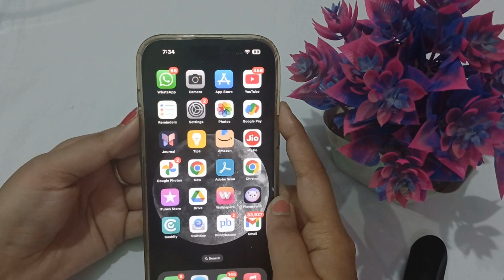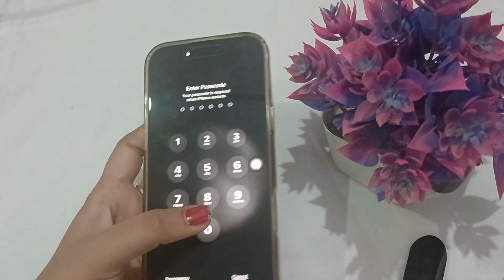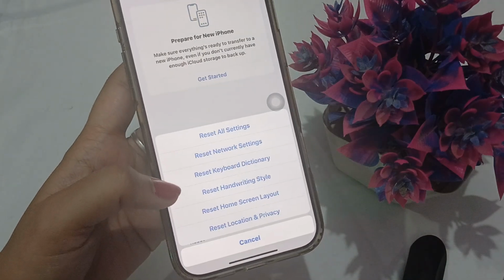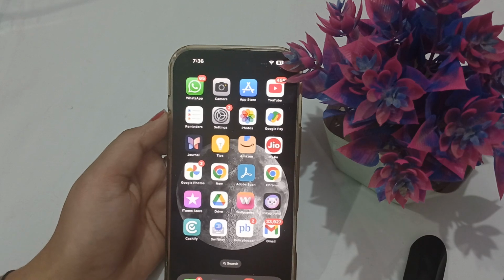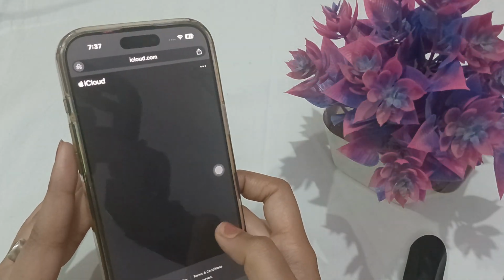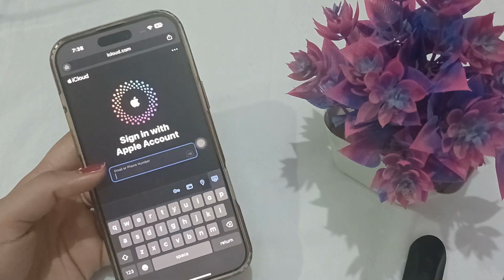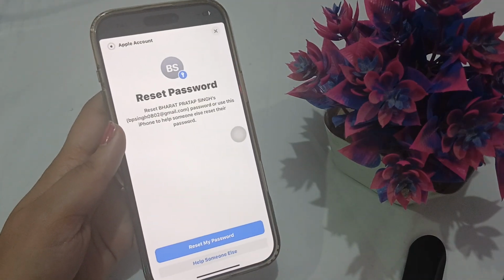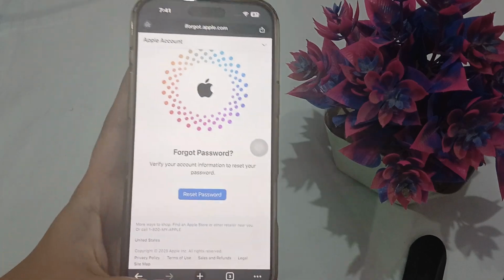How To Fix Apple Account Password Stuck On Verifying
If Your Apple Account Password Reset Is Stuck On The "Verifying" Page, Here Are Some Steps You Can Take To Resolve The Issue:

0:14 Step 1: Check Wifi And Internet Connection
0:30 Step 2: Reconnect With Wifi
0:41 Step 3: Force Restart Your Phone
1:20 Step 4: Reset Your Network Settings
1:50 Step 5: Relogin Your Account
2:48 Step 6: Reset Password